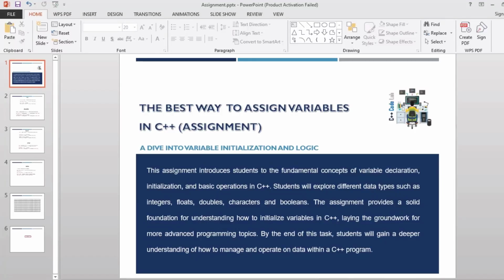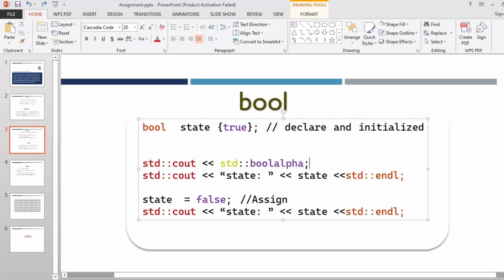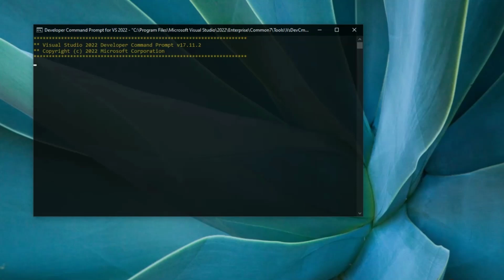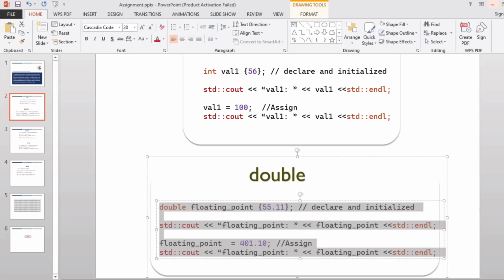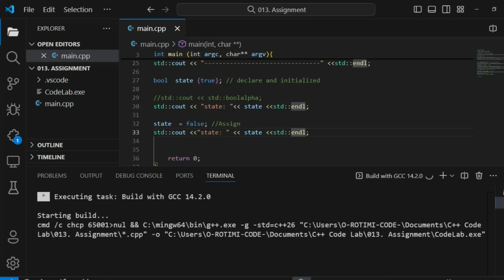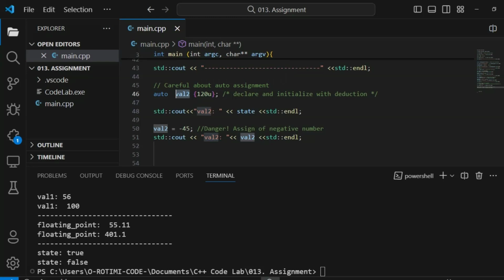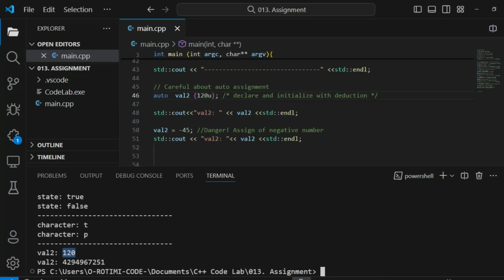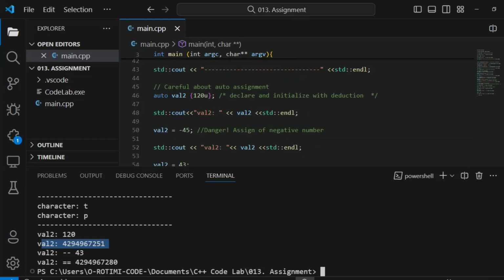Lec. 19 The Best Way to assign variables in C++ ASSIGNMENT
Mastering Assignment in C++: Deep Dive into Variables, Operators, and Expressions
Welcome to C++ Code Lab! In this tutorial, we’ll break down one of the most fundamental concepts in C++ programming: **assignment**. You’ll learn how to declare variables, assign values using the assignment operator, and explore common practices and potential pitfalls. Whether you’re a beginner or brushing up on your C++ skills, this video will guide you through:

- Understanding the assignment operator `=`.
- Working with different data types.
- Chaining assignments.
- Best practices for variable initialization.
- How assignment plays a crucial role in expressions and statements.

By the end of this video, you’ll have a solid grasp of how assignment works in C++ and how to use it effectively in your programs.